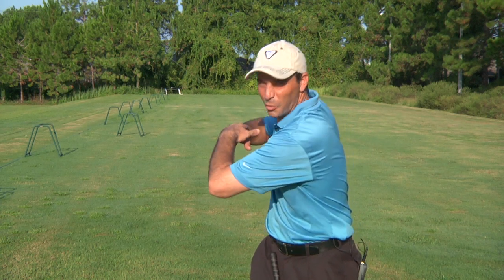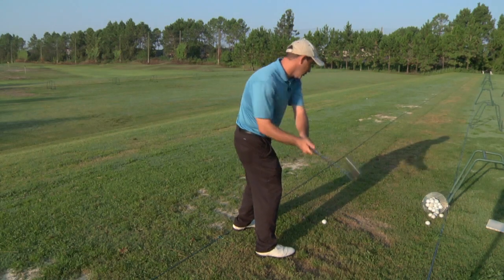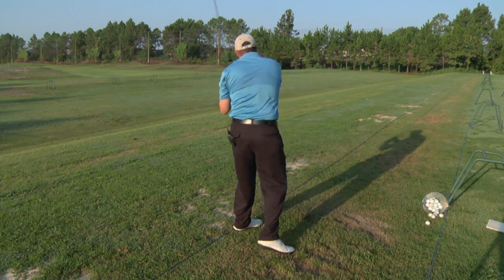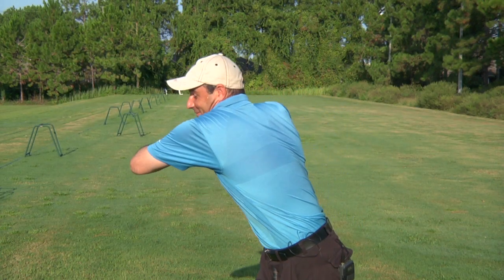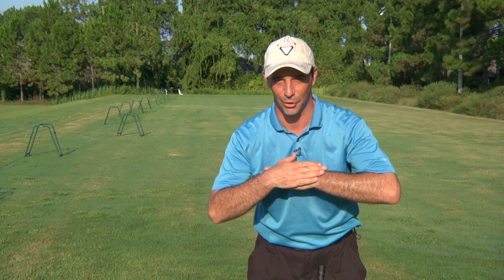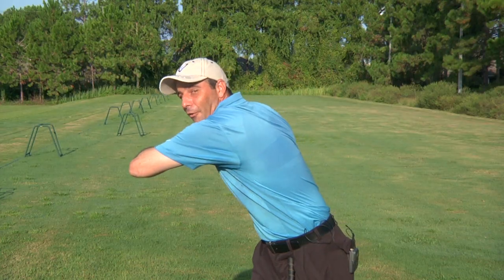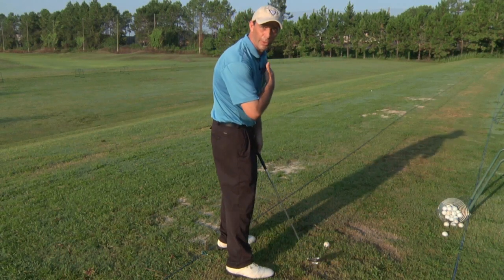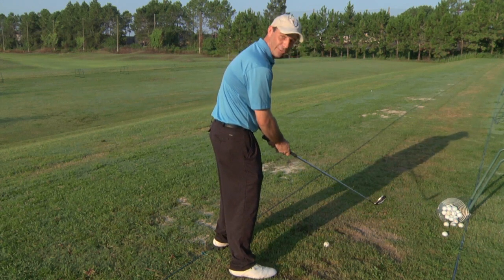David Fitch's Golf Tip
Looking to improve your swing. Pro Golf Instructor David Fitch from Windermere, Florida shares a tip that can improve anyone's game.